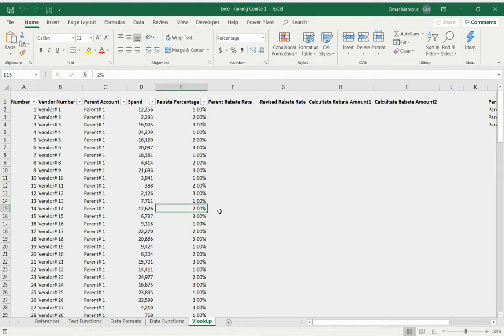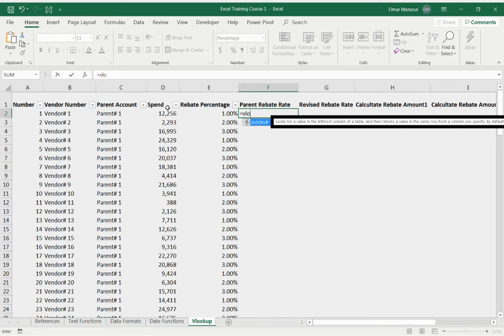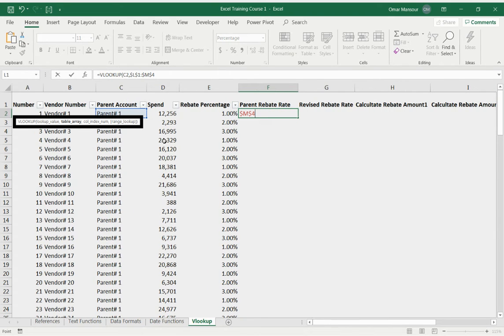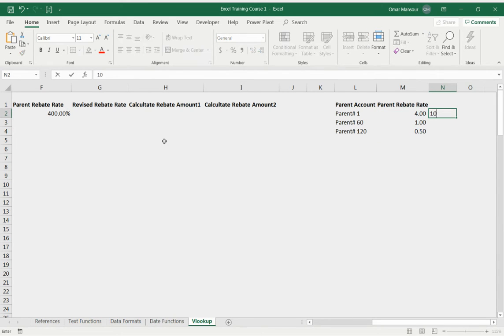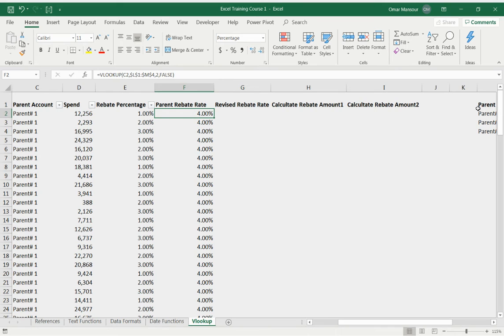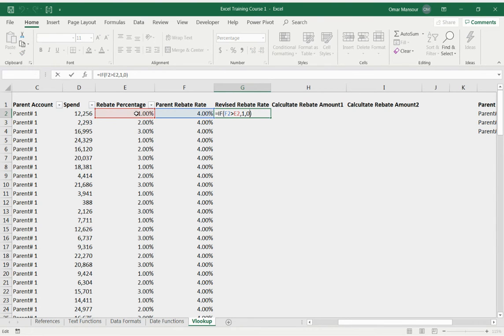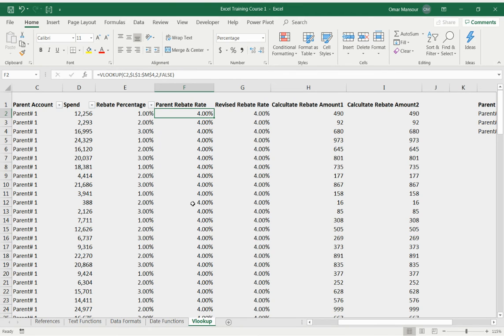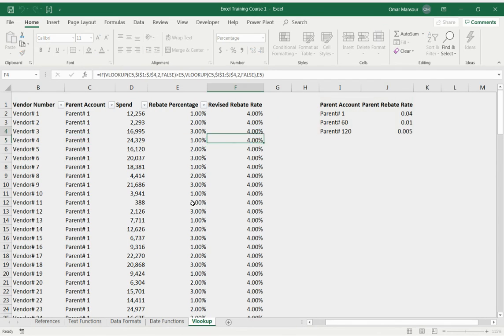Excel Training 5 Vloopup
Learn about Vlookups and If statements